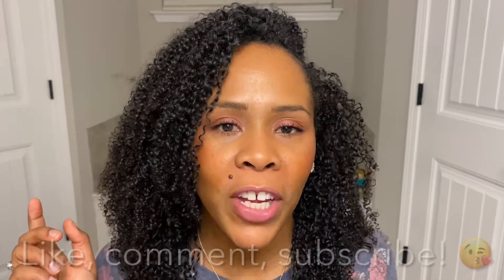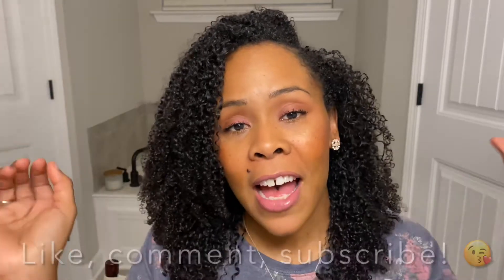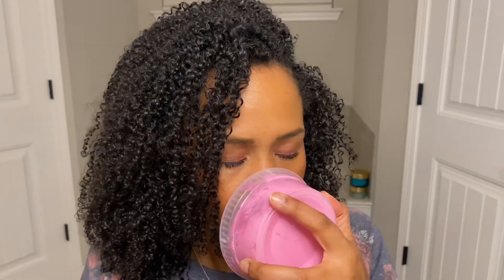Annabelle’s Perfect Blend ~ Mermaid Butter Review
Annabelle's Perfect Blends is one of my favorite black owned products.  Please watch the review to see how I feel about the Mermaid Butters.

Hair details:
Length: Current - Mid Back Length
Porosity: Low
Not Colored Treated
Curl Type: 3c/4a mixture
Natural: Big Chop 2015 with a 2 year transition